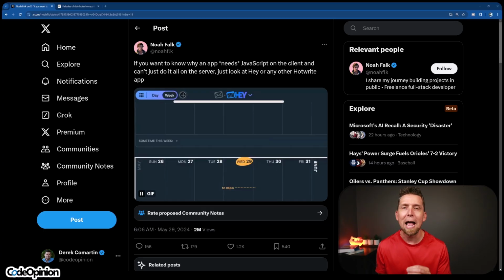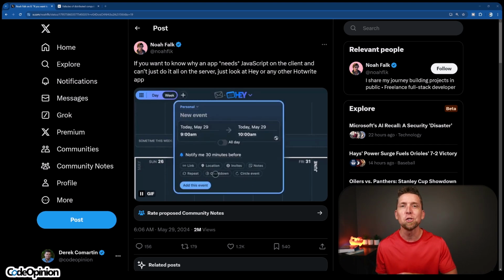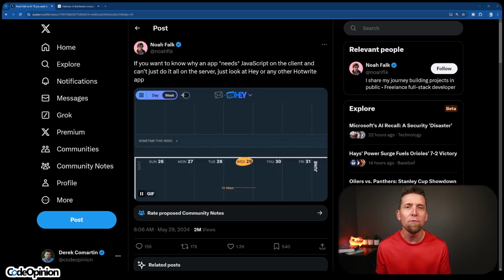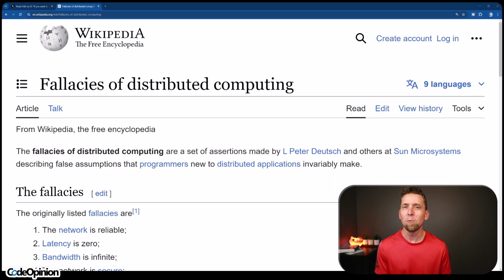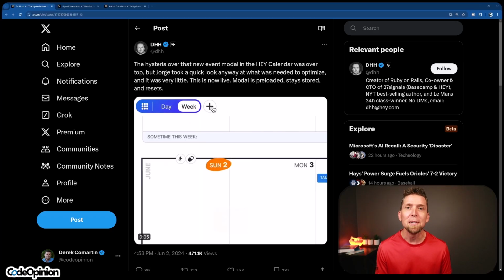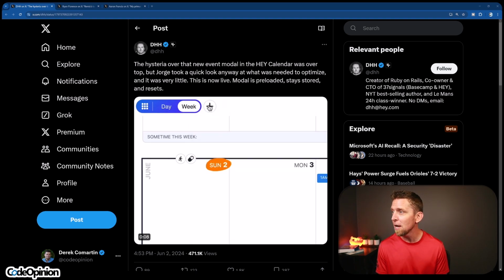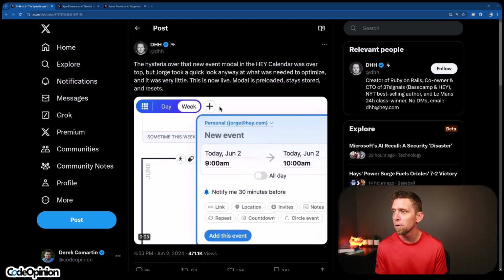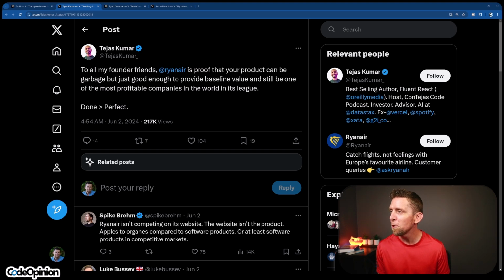Your customers don't care about JS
Your customers do not care about the technology behind your app. What programming language, frameworks, libraries, or whatever tooling you're using, they don't care. They care about it providing them value and that it has certain characteristics. They want it to work.